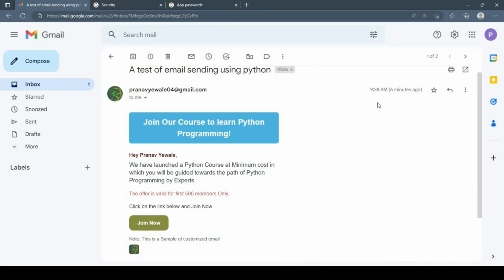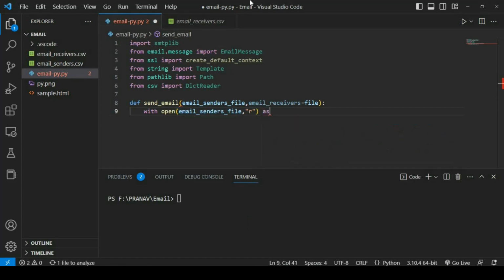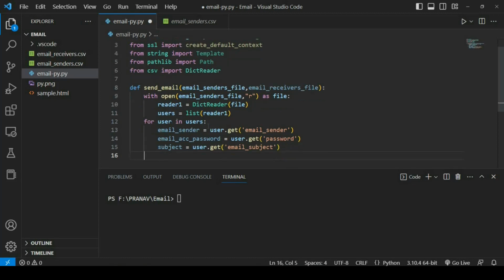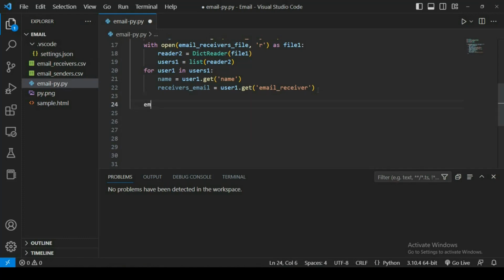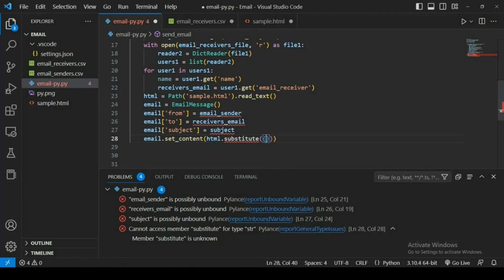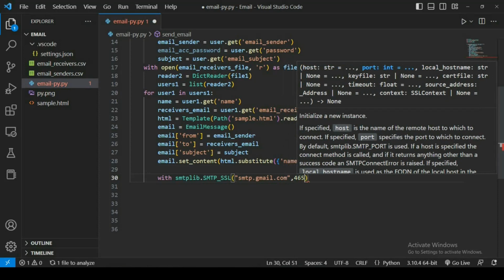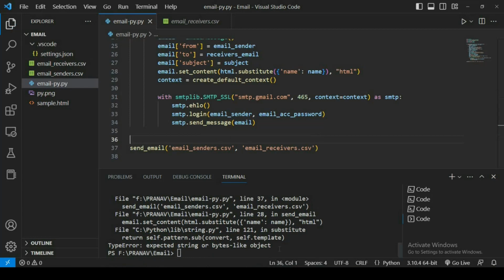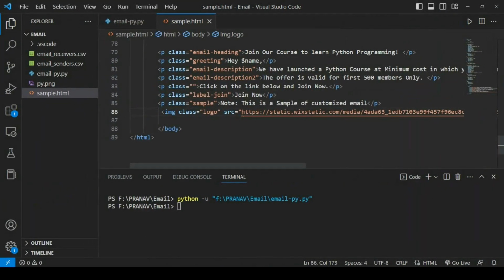Sending Customized Emails with Python | By Pranav Yewale | 2023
Sending Customized Emails with Python

Are you tired of manually sending the same generic email to a long list of recipients? In this tutorial, you'll learn how to use Python to automate the process of sending customizable emails that can be tailored to each recipient.

With Python and HTML  you can create dynamic email templates, populate them with personalized data, and send them from your email account.

Watch The video in 2x if u want 🤞🏻

Slide Credits:
SlidesCarnival

✨ Queries Solved
how to send emails using python
how to customize our emails using html
Customizing email using Html and sendig it using python
How to send email using SMTP in Python?
send email using python smtplib
python program for sending email using smtp
python script to send email using smtp
How do I send a Gmail from Python?
How do I automate emails in Python?
How to send HTML email using Python?
How do I SMTP in Python?